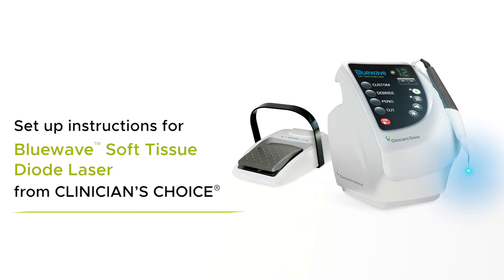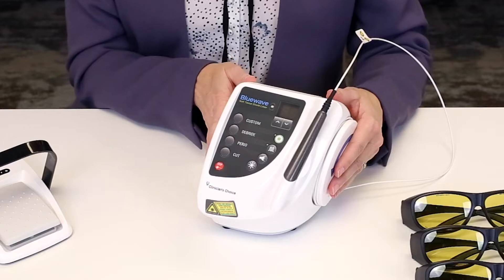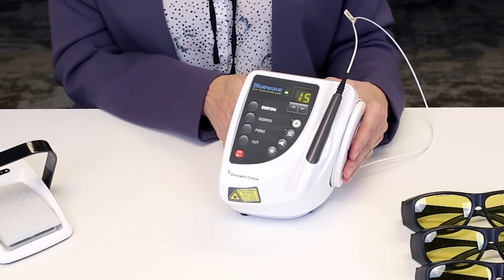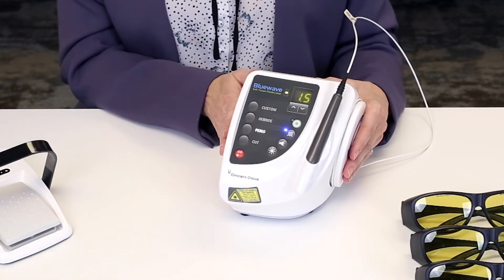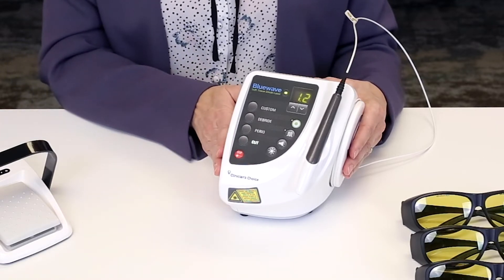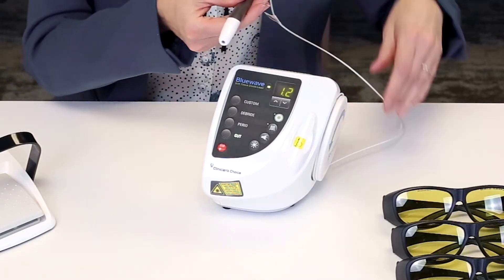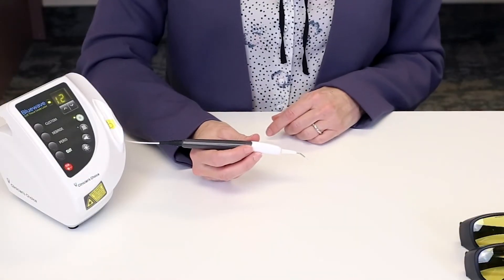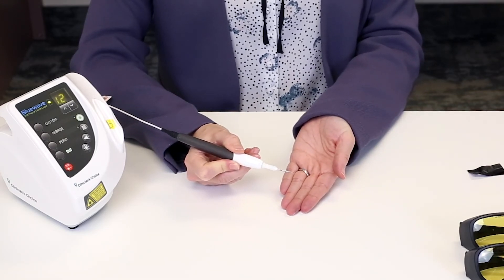Set Up Instructions for Bluewave™ Instructional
This video will walk you through the set up instructions for the Bluewave™ Soft Tissue Diode Laser from Clinician's Choice™, so you can start using it right away.